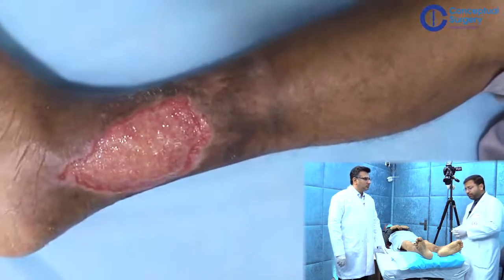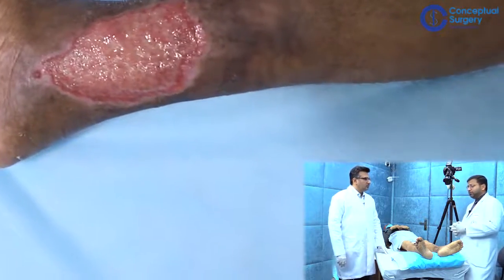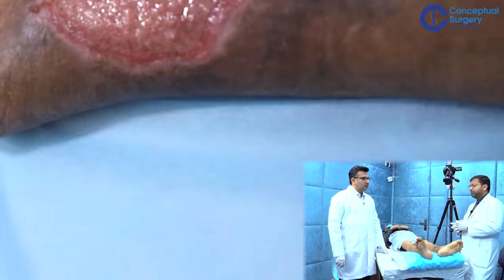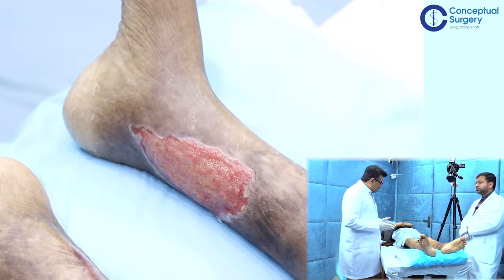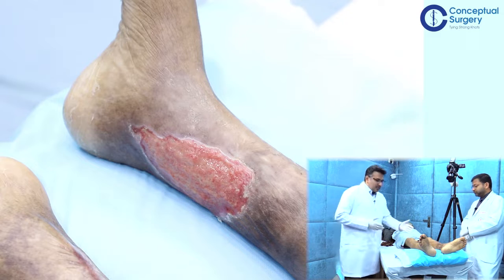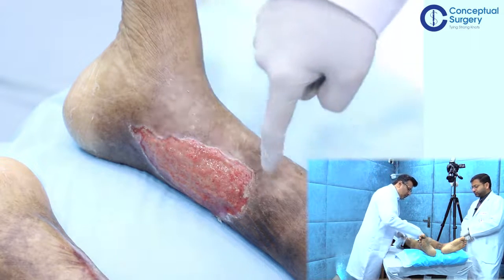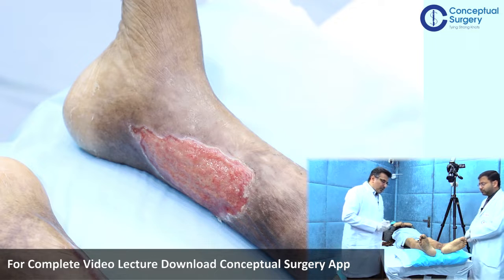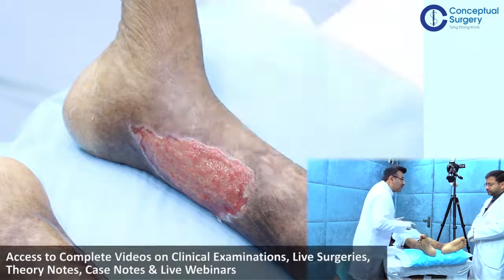Examination of Ulcer By Dr. Jignesh Gandhi and Dr. Vivek Bindal @conceptual surgery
Watch the exclusive video lecture on Examination of Ulcer. A very guided video by Dr. Jignesh Gandhi and Dr. Vivek Bindal

Dr. Jignesh Gandhi

Consultant General Surgery and Laparoscopic Surgery with Hiranandani Vashi (A Fortis Network Hospital) Navi Mumbai, Former Associate Professor and Unit Head at KEM Hospital, Mumbai

He is a great surgeon and Hernial repairs are very close to his heart.

Dr. Jignesh Gandhi has over 23 years of work experience of which he has 15 years of experience as a General Surgeon. In the last 15 years, Dr. Jignesh Gandhi has performed more than 100 Laparoscopic Inguinal Hernia Repairs (TE
P technique). He has performed over 100 Laparoscopic Ventral Hernia Repairs and over 500 Inguinal and Open Ventral hernia Repairs. He has also performed Composite Separation Technique for Large Ventral Hernia: Open /Endoscopic.

MBBS and MS Surgery (Gold Medallist) from Shivaji University and DNB, FMAS.
He has co-authored a book titled "Hernia: What can you do about it" besides many other publications.